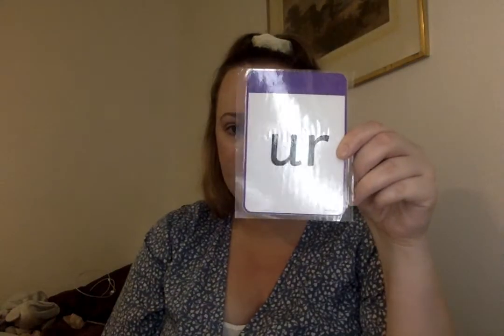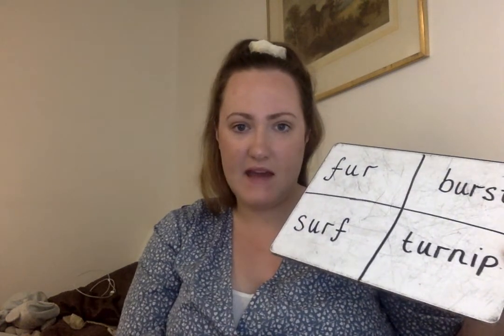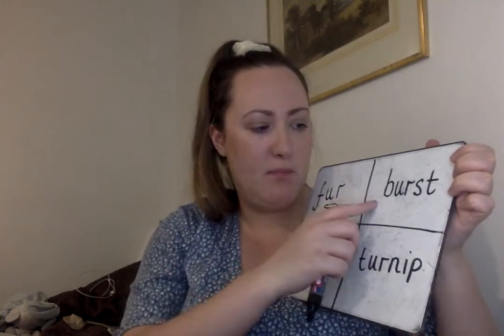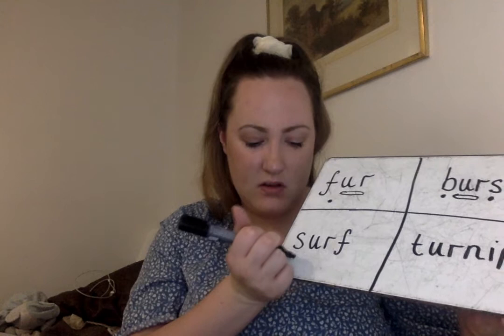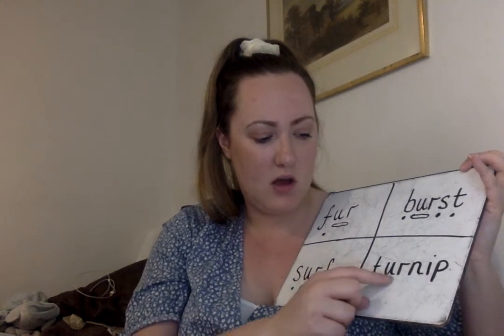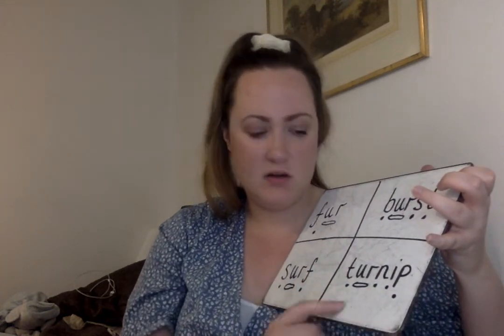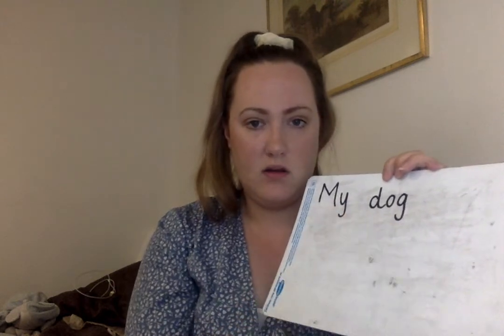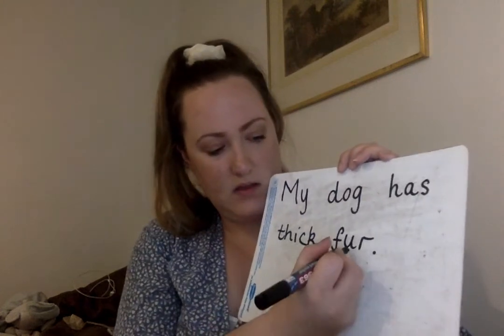ur phonics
Practise the ur sound with Miss Shevlin!